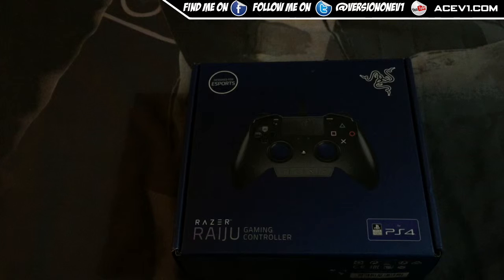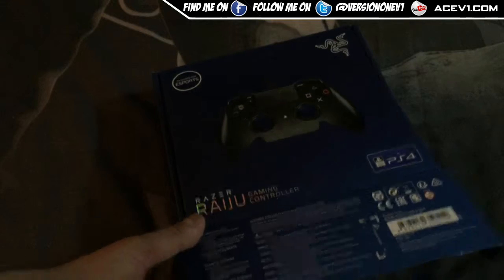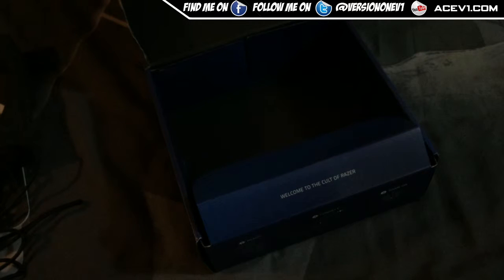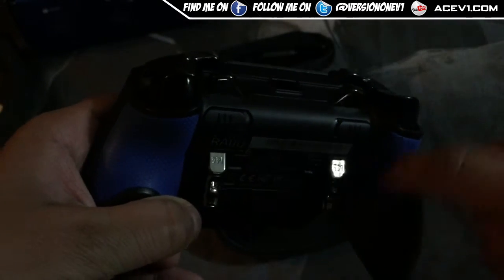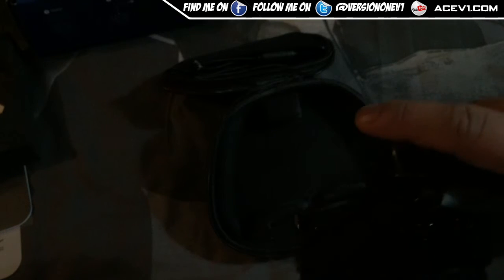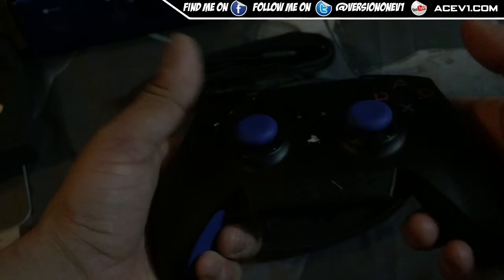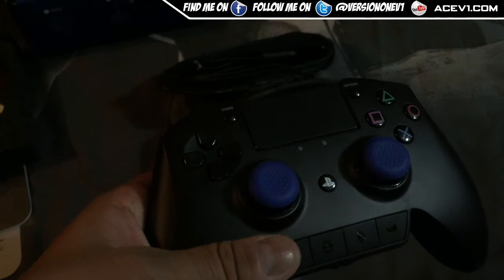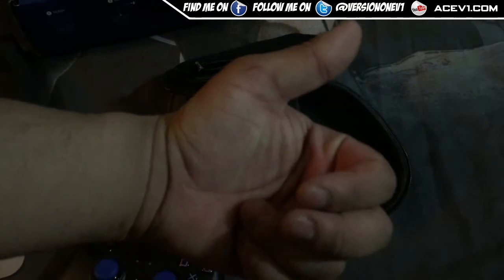Razer Raiju PS4 Controller Unboxing by AceV1